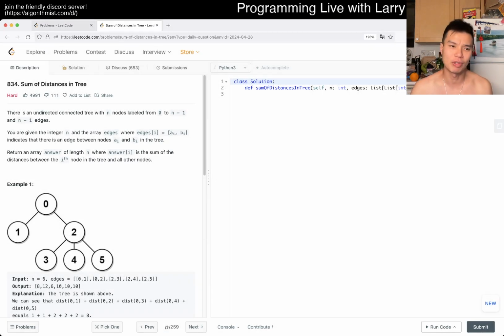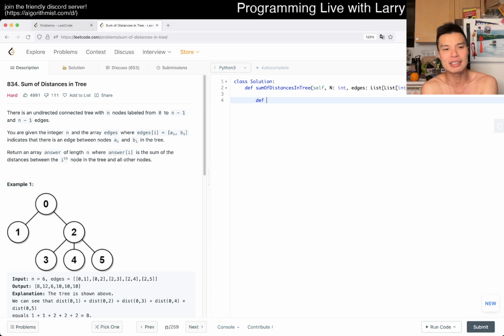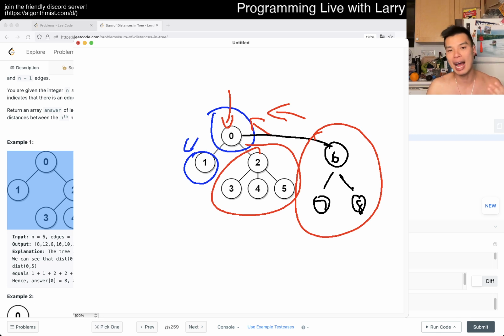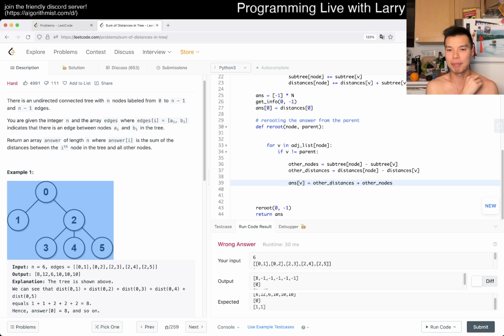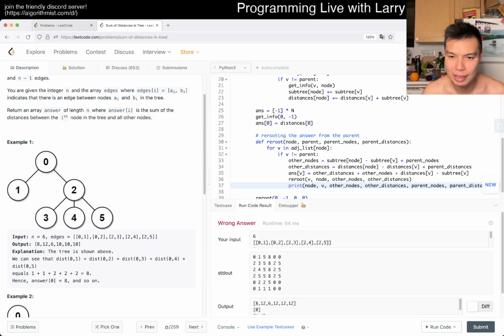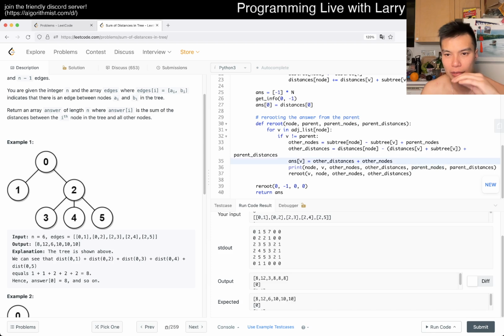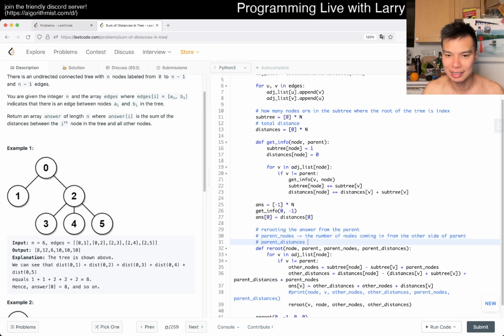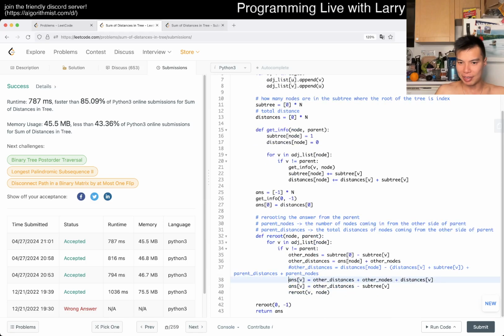Daily Leetcode #1489: Apr 28, 2024 - 834. Sum of Distances in Tree